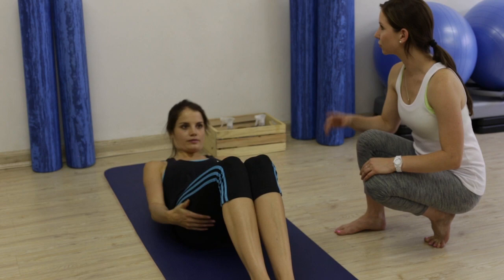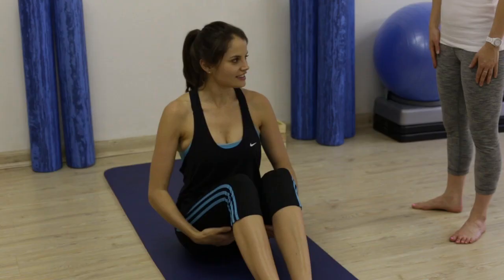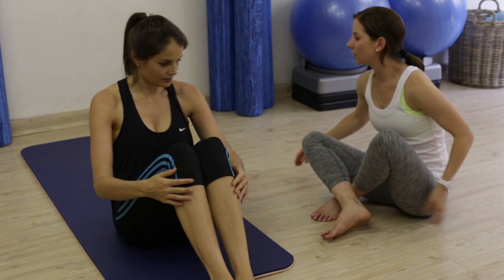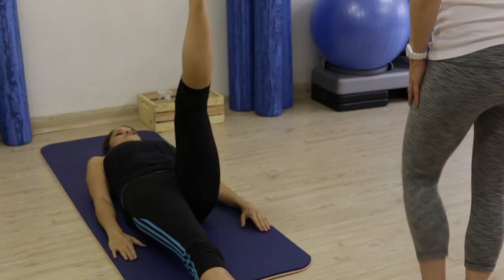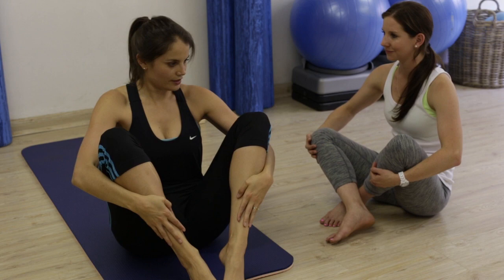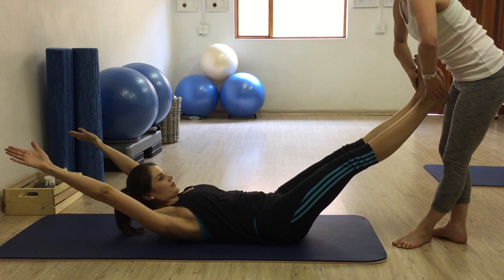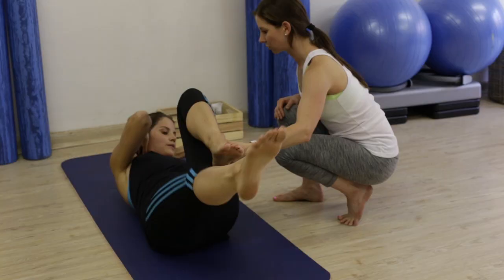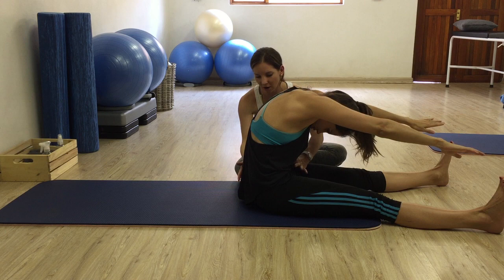Pilates 101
I am so excited to release the first of our fitness videos. Keep an eye on the blog for some new developments from All Nourish Fit.

Nourishing your body is not just down to good nutrition, movement and exercise plays a very important role too. I love Pilates as a form of exercise because it is powerful enough to strengthen your muscles that you have noticeable results, yet gentle enough that anyone, at any age or fitness level can do it. So I thought I would bring in some experts to give us a few helping tips. Meet my beautiful friend Sian

PRODUCTS THAT I USE:

The Nutribullet has changed my life but I also use the Philips Jamie Oliver blender The Vitamix Food Processor is amazing but quite pricey An alternative is the Kenwood Food Processor or the Philips Food Processor

BOOKS THAT I RECOMMEND:

Recipe Books:

- “The Art of Eating Well” by Hemsley Hemsley
- “Deliciously Ella Everyday” by Ella Woodward
- “Eat. Nourish. Glow” by Amelia Freer
- “It’s all Good” by Gwyneth Paltrow
- “Honey and Co” by Itamar Srulovic
- “The Healthy Life” by Jessica Sepel
- “Plenty More” by Yotam Ottolenghi

Health and Educational Books:

- “The Blood Sugar Solution” by Mark Hyman
- “Fat Chance” by Dr. Robert Lustig
- “The New Health Rules” by Frank Lipman
- “Revive” by Dr. Frank Lipman

WHO IS STACEY?

I am a dietitian currently living and working in London.

My approach to diet and nutrition is open-minded and realistic. I am aware that most people lead busy lives and eating healthily is not always possible. I focus on education around food with an emphasis on moderation and instilling good habits. I have found that food journaling has been an incredibly useful practice in my own life and for that of my patients. I am less concerned about short-term diet “cheats” but rather observe long-term trends with a view to cutting out unhealthy habits.

Health and wellness starts with education around diet (what is unhealthy?) and extends to exercise and mental well-being.

My hope is that I can use this channel to educate and provide valuable tips and insight to encourage healthy choices.

I would love to hear how you are getting on with your health and wellness goals. This is a continuous journey that we share together.

If you have any suggestions as to how I can improve my service to you or if there is a specific topic that you wish to be covered, I welcome your comment.